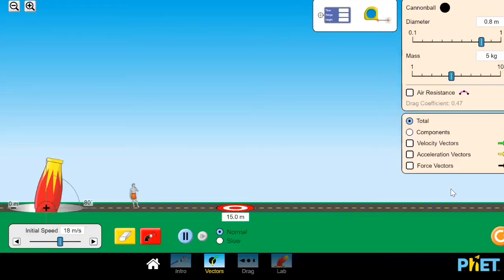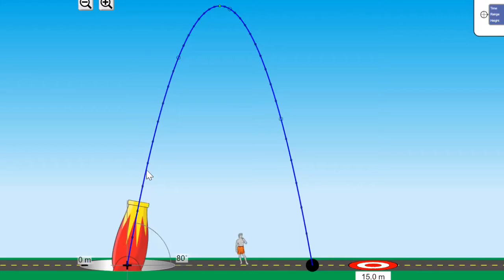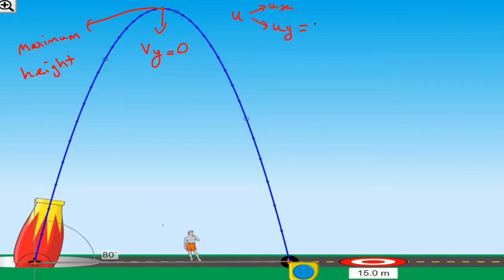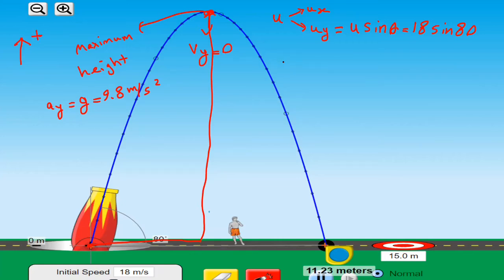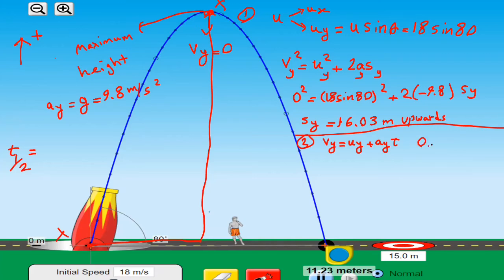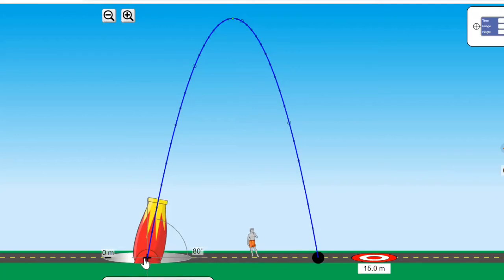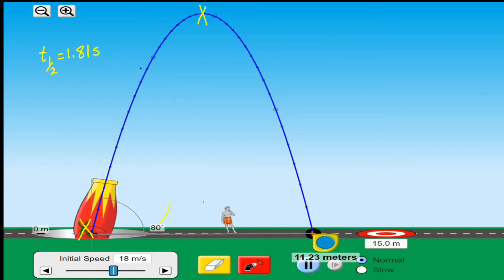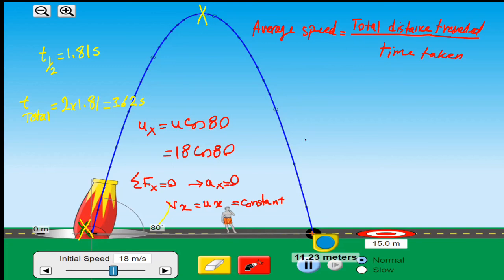Projectile Motion- How to calculate Maximum Height and Range( Projectile Motion PHET Simulation) HSC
In this video the concept of the maximum height and the range  and  have been explained. The following PhET simulation has been used to help students get a deeper  understanding.
PHET simulation: Projectile Motion
file:///C:/Users/lily.okati/Downloads/projectile-motion_en.html